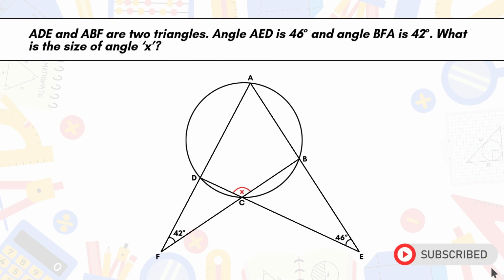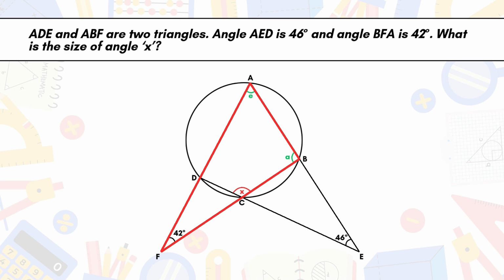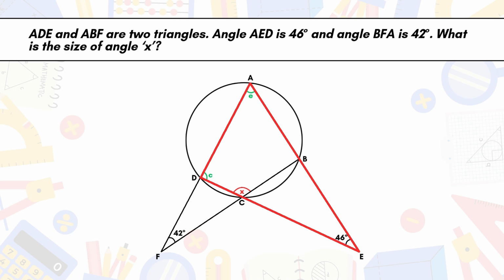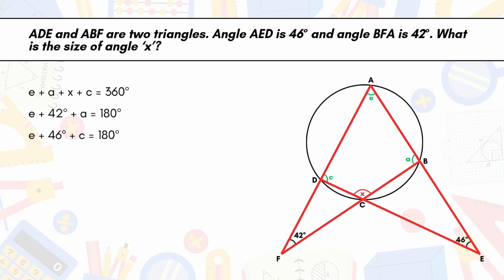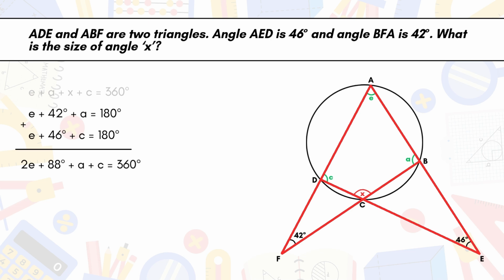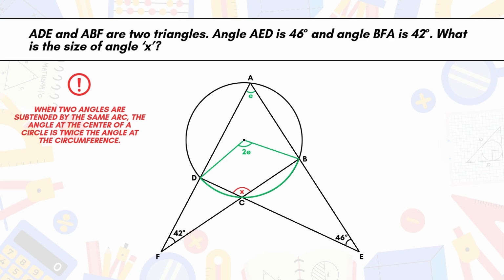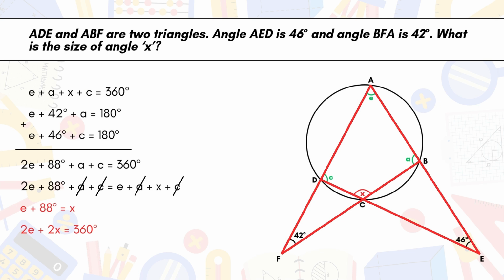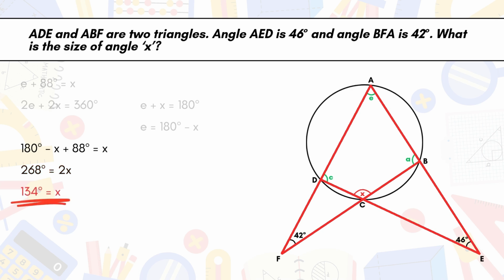Only 1 in 10 Can Solve This Circle Geometry Challenge! (GCSE & SAT)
🧠 Welcome to Stay Brainy, Stay Curious!
Ready to test your mind? Whether it’s puzzles, riddles, IQ tests, or general knowledge quizzes — you’re in the right place. Challenge yourself, have fun, and sharpen your brain with every video!

🎯 What You’ll Find Here:
• Brain teasers & logic puzzles
• IQ tests and challenges for all levels
• Fun general knowledge quizzes
• Clever riddles that make you think
• Trivia from science, history, pop culture & more

💡 Perfect for all ages — play solo or challenge your friends!

👇 Comment your score and tag a friend to challenge them!

🧠 My Very Brainy Activity Book
🎨 The Art of Reverse Coloring
✈️ Around the World We Fly
🌈 Ella’s Rainbow of Emotions
📘 My First Vietnamese Words

This channel is for educational entertainment. We blend learning with fun, and while we aim for accuracy, some questions may include a humorous twist. Always double-check important facts independently.
This is not professional advice — we’re here to spark curiosity, not to replace experts.
Our content is family-friendly but may include topics better suited for older audiences. Parents: use your discretion.
We sometimes link to external content. We’re not responsible for third-party sites, so always check their policies.
By watching and engaging with this content, you agree to these terms and acknowledge your own responsibility for interpreting and applying information.

Stay smart. Stay sharp. Stay Brainy, Stay Curious.
Thanks for being part of this amazing community! 🧠✨

Images: Freepik, Pexels, Pixabay